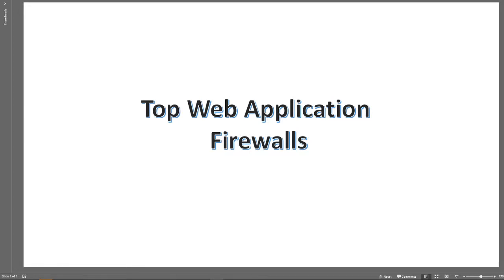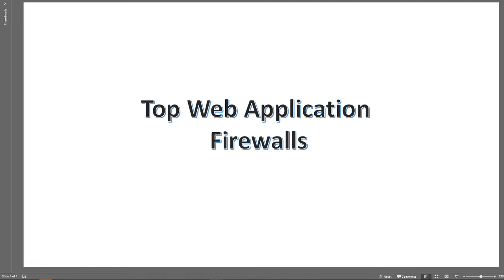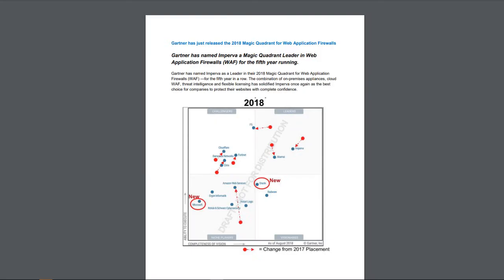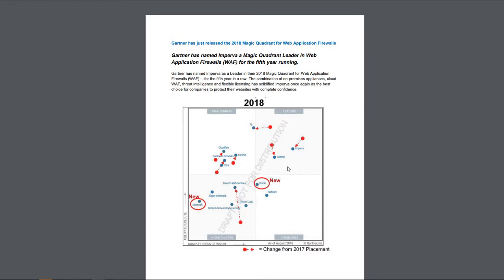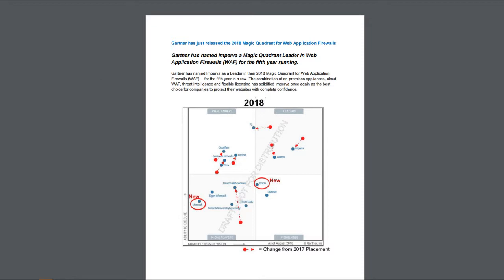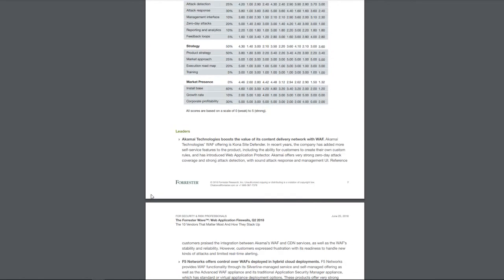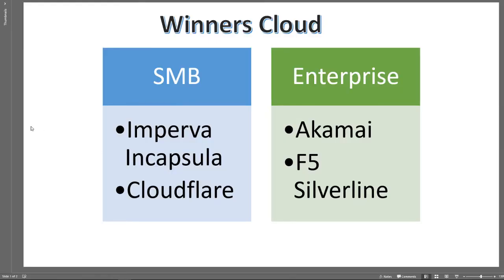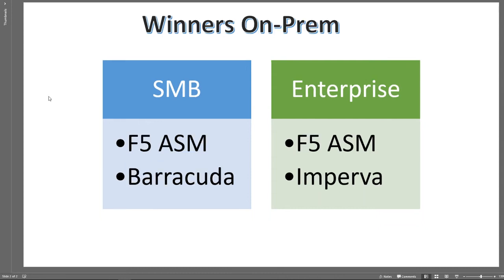Top & Best Web Application Firewall (WAF) for SMB and Enterprise 2019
Whether it is SMB or Enterprise, when it comes to web applications, there are always risks. We need to protect the web applications again development issues, and vulnerabilities.
this video will try to help you decide what WAF is relevant to you and can be used in your environment.